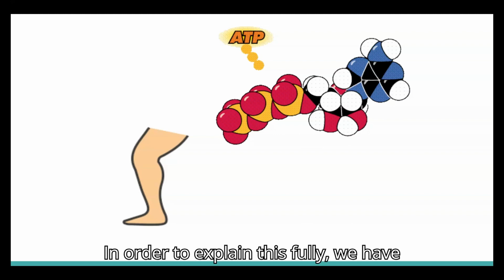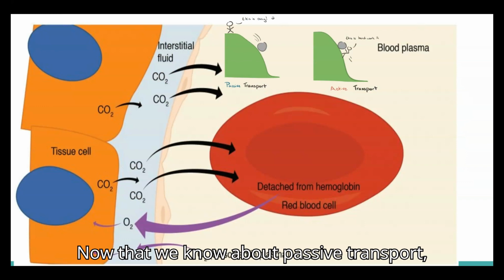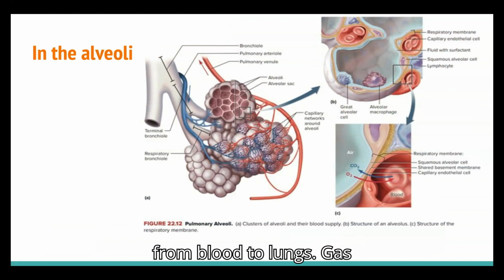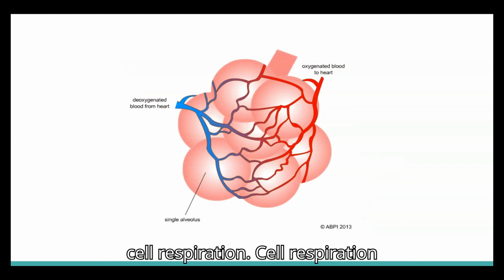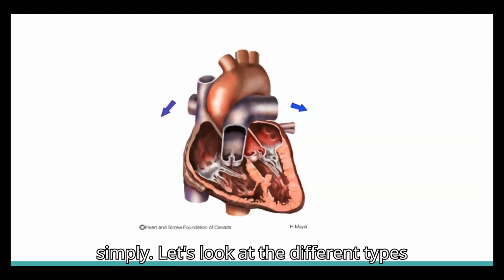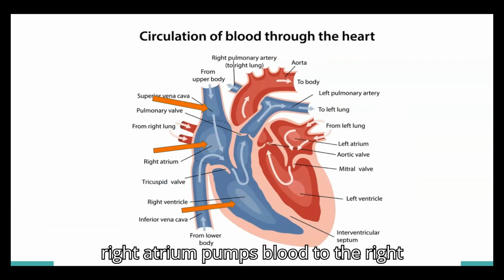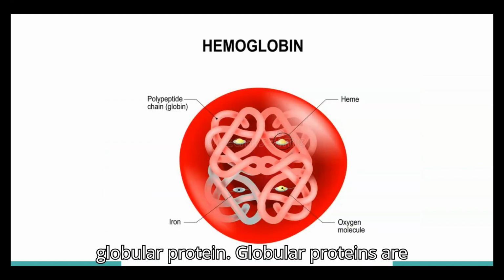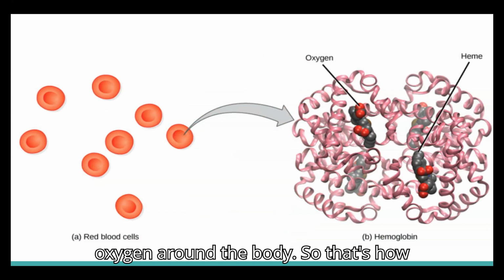How Oxygen Moves Around The Body - Bio Video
Made by Henry and Brendan